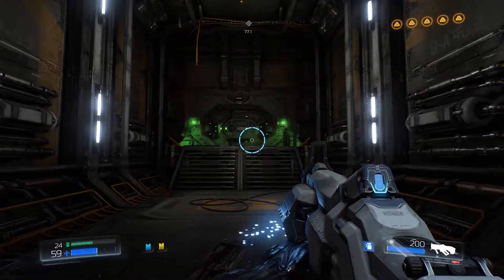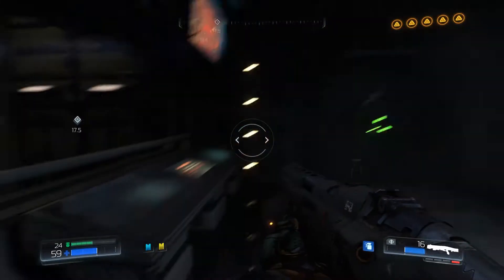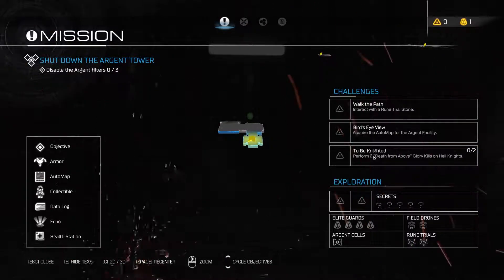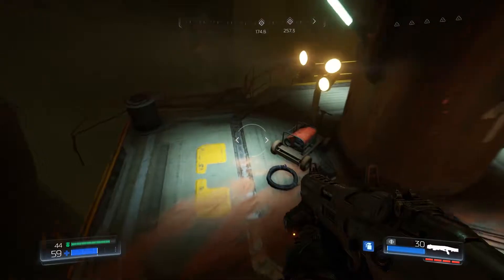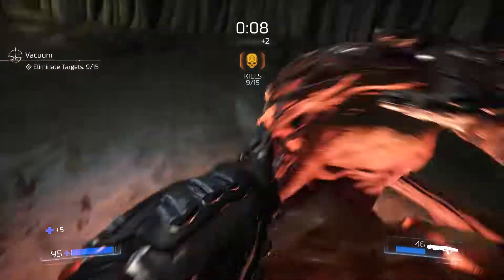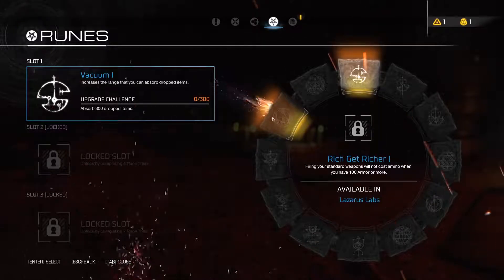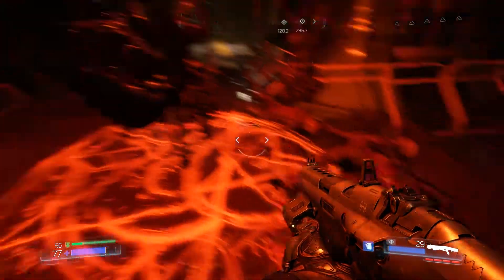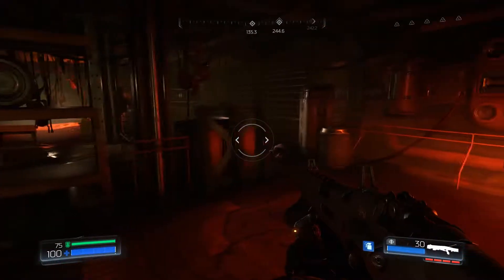Let's Play Some - DOOM Part 11 My First Rune Trial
This is part 11 of my DOOM playthrough. In this video I finish chapter 3 and go on to chapter 4, to start my very 1st rune trial!